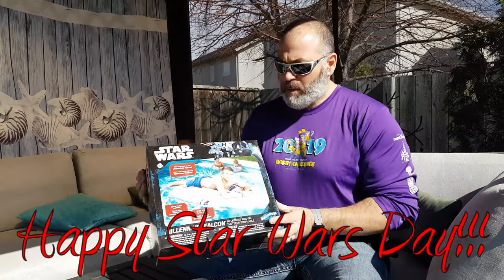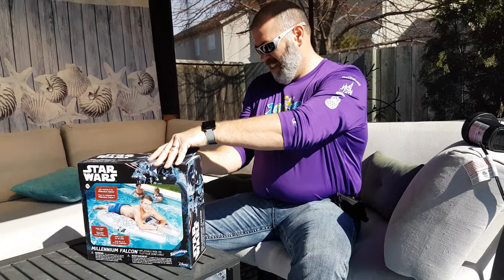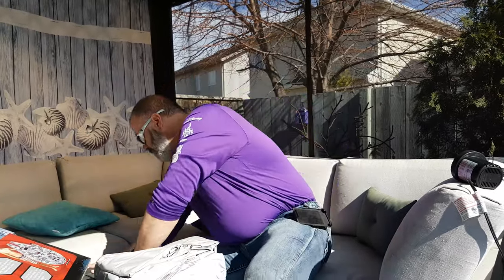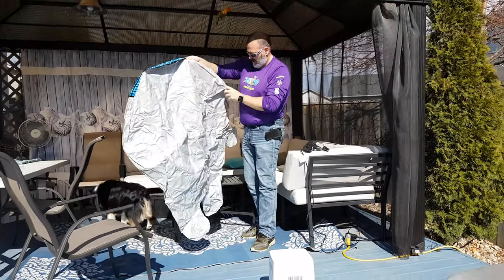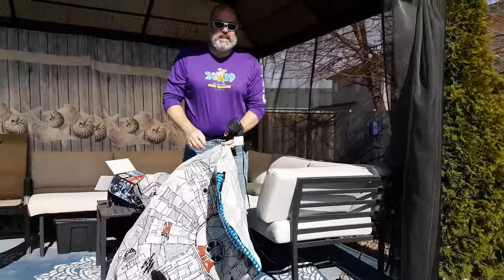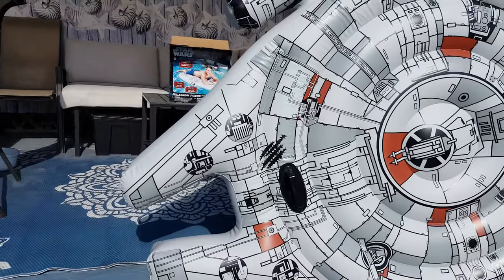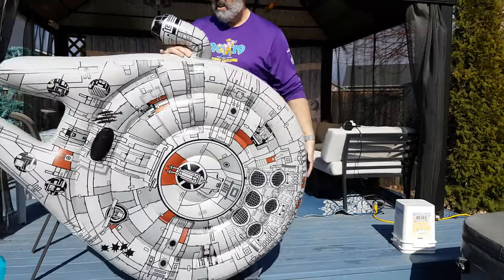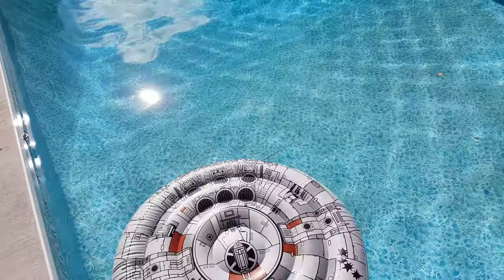Millennium Falcon pool float unboxing - Happy Star Wars day!! May the Fourth be with you!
For my birthday we bought this Millennium Falcon pool float to add to our collection of pool floats. We figured we would do an unboxing on it and put it out as a Star Wars day video. May the 4th be with you!!

filmed on Samsung Galaxy S7

Outro: Far Away (Sting) by MK2 *** This video is not an add. Any products shown in this video were purchase by us for our personal use. ***